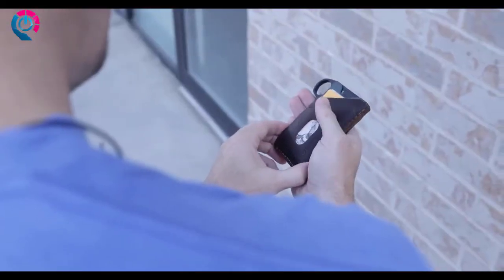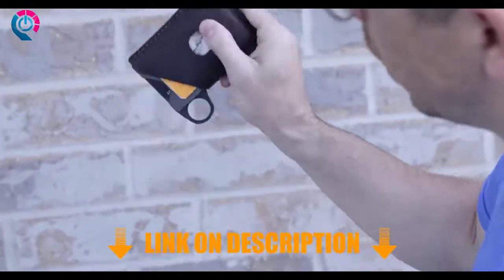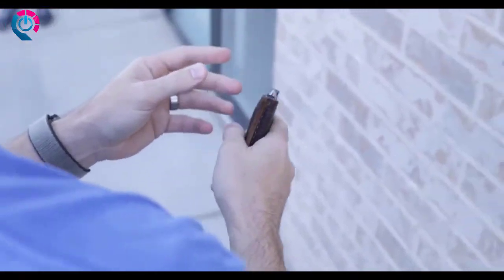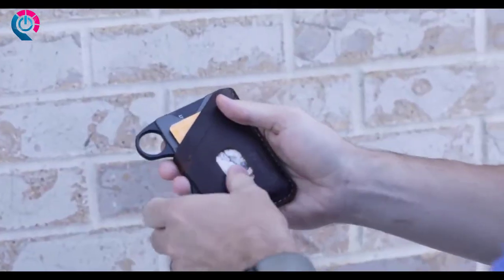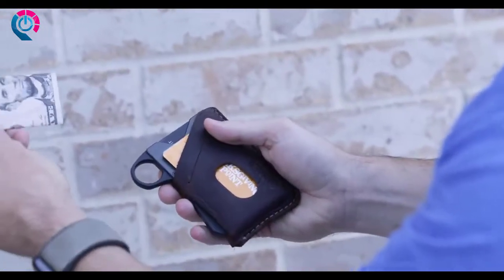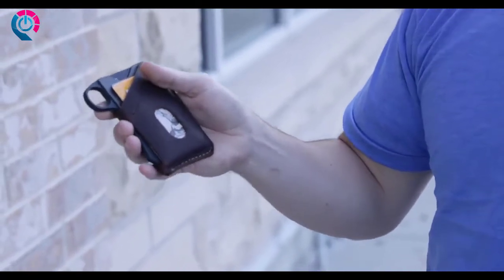5 Best Wallets for Men 2021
5 ► GRIP6 Loop Slim Minimalist Wallet
●Amazon US
●Amazon UK
●Amazon DE
●Amazon CA
4 ► Fantom Wallet S 10 Carbon Fiber Slim Minimalist Wallet
●Amazon US
●Amazon UK
●Amazon DE
●Amazon CA
3 ► Fidelo Minimalist Wallet
●Amazon US
●Amazon UK
●Amazon DE
●Amazon CA
2 ► BULLCAPTAIN RFID Blocking Bifold Wallet
●Amazon US
●Amazon UK
●Amazon DE
●Amazon CA
1 ► Ideka Minimalist Wallet
●Amazon US
●Amazon UK
●Amazon DE
●Amazon CA

★Try Prime Discounted Monthly Offering
★Try Twitch Prime
★Try Amazon Home Services
★Kindle Unlimited Membership Plans
★Give the Gift of Amazon Prime
★Create an Amazon Wedding Registry
★Try Audible and Get Two Free Audiobooks